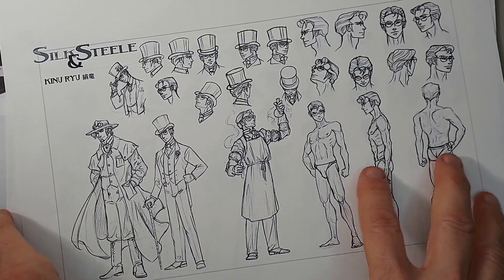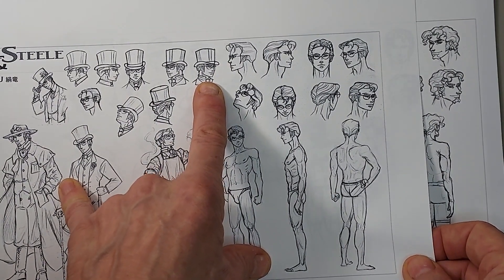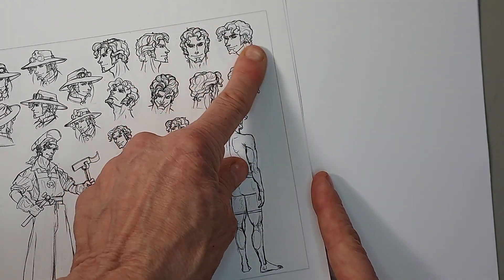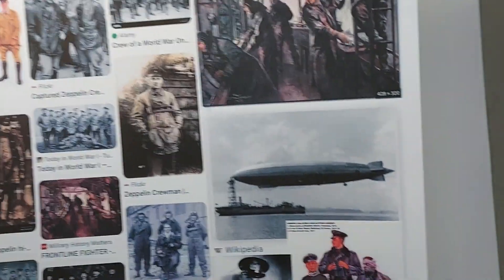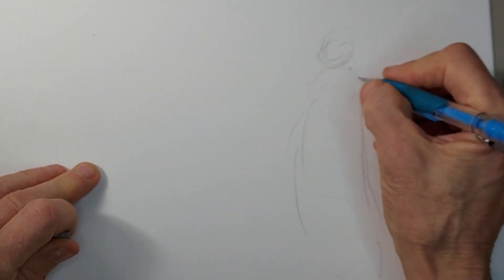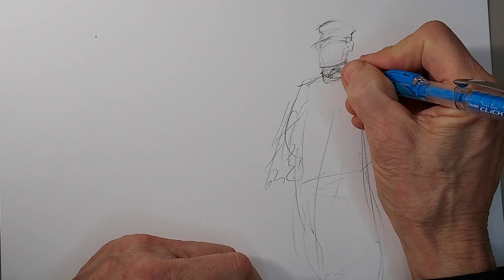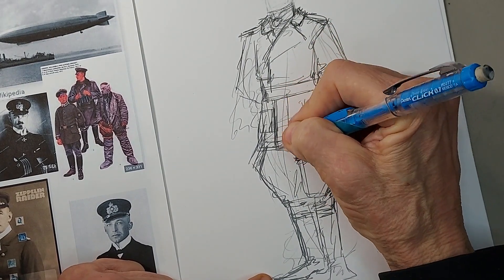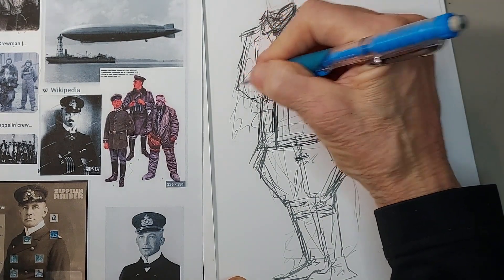Quick Character Design with Llyn Hunter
I needed to create a design for one of my new villains for my online comic Silk & Steele, so I thought I would do it on video and take you along with me.  I talk about “turn-arounds,” photo reference for characters, and how comic artists and people in animation utilize what are known as “model sheets.”

You can read all of Silk and Steele thus far except for any pages posed in the current week for free (my sweet patrons donate $3 a month, even though the can get it for free by just waiting week longer) To read the entire thing from the beginning: Scroll down to the bottom of the page click the REVEAL MORE POSTS button. Hit the ARROW next to LATEST POSTS

Artist: Llyn Hunter - Emmy award winning storyboard artist for animation: Aladdin, Hercules, Animaniacs, Pinky and the Brain, Curious George, Hero 108 etc.- Disney, Warner Bros., Universal, Columbia, etc.) and illustrator for CCGs: Warlord, 7th Sea, Doomtown Legend of the Five Rings; Dover coloring books, and a variety of other illustrated games and materials.

Hammermill premium color copy cover 60-80lb ( current favorite for pencil drawing)
Sticky Note or Post-it notes
Papermate clear point  0.7 mechanical pencil HB lead
Kneaded Eraser

Music in this video is provided by Ikson